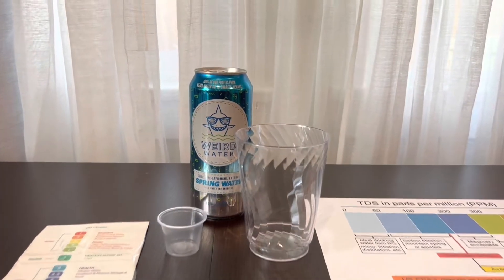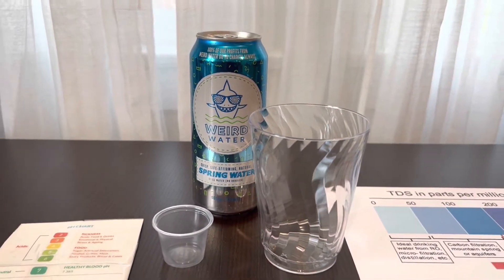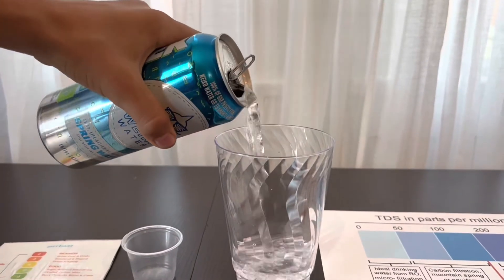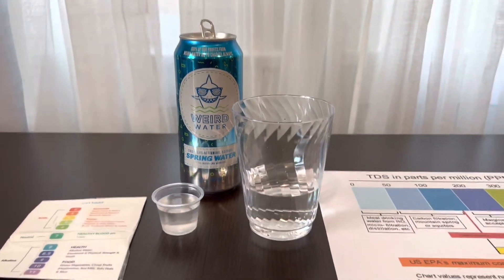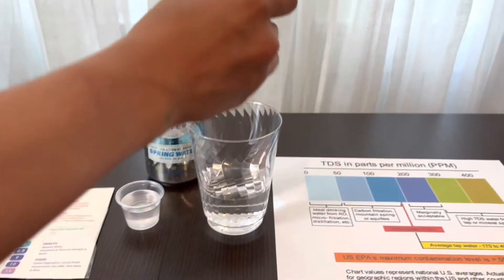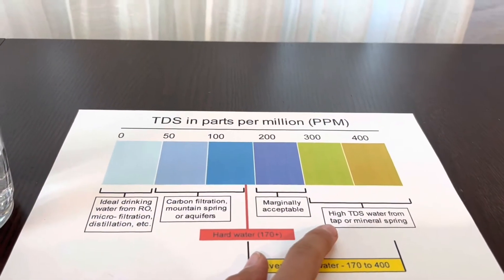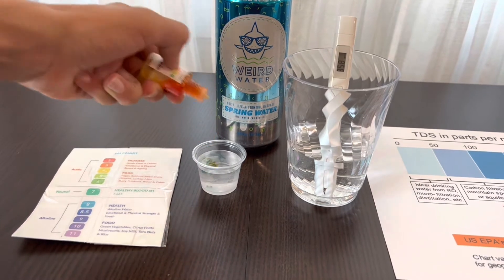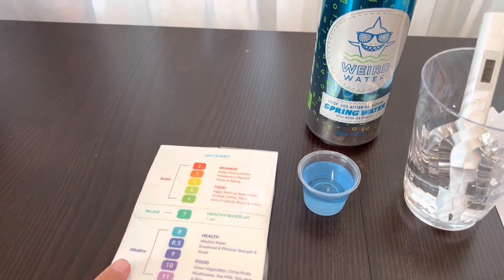Weird Sparkling Purified Water test - pH and TDS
Weird purified sparkling water is sourced from Austin, Texas. It is carbonated water, which comes with added minerals for taste. Case of 18 costs $19.99

Results:
pH: 4
TDS: 250-350